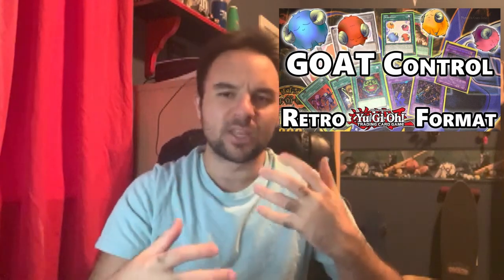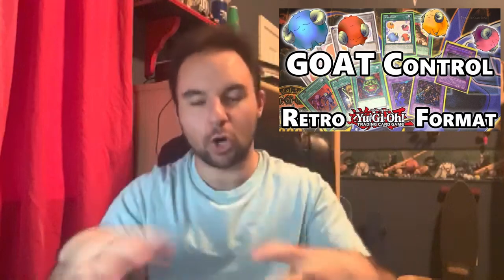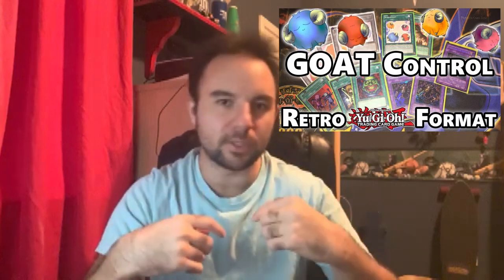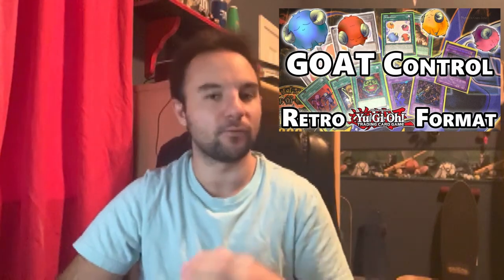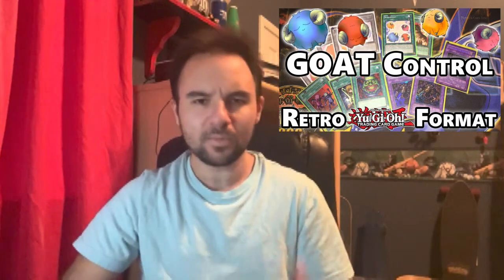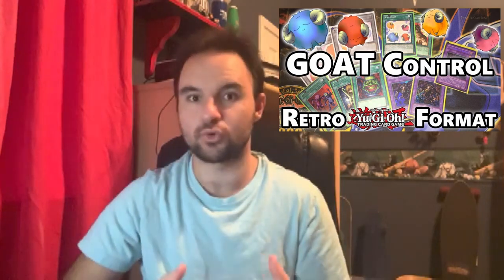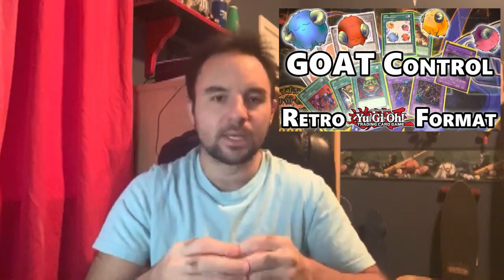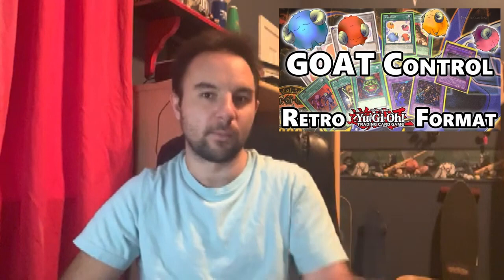Top 5 HARDEST Yugioh Decks To Play!